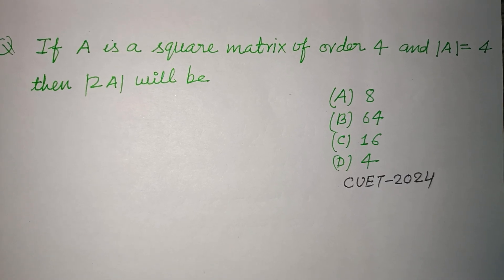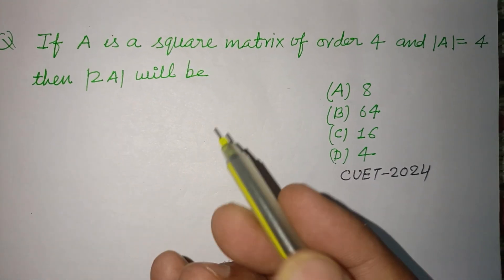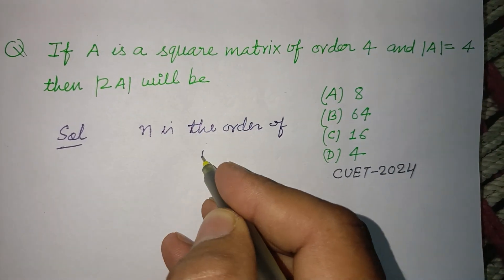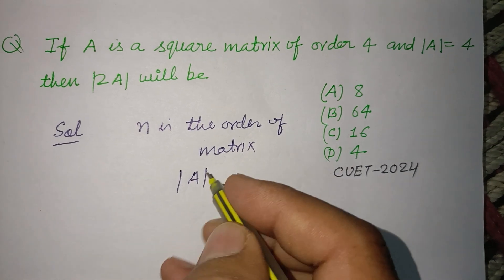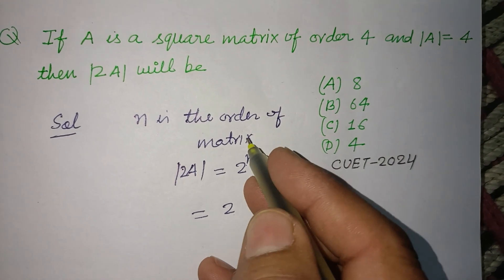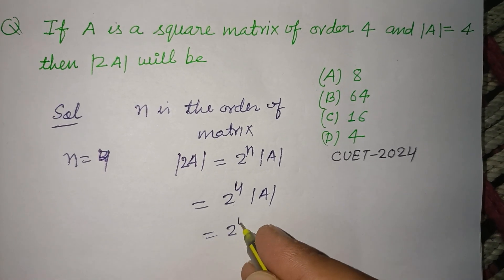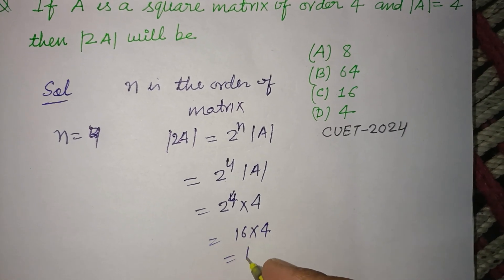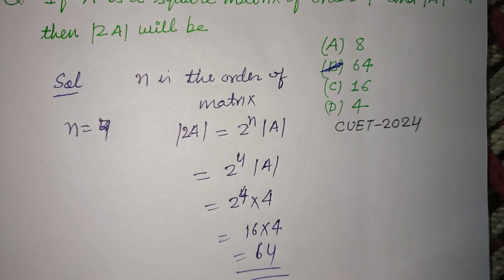If A is a square matrix order 4 and |2A| will be.. | CUET 2024 will be..